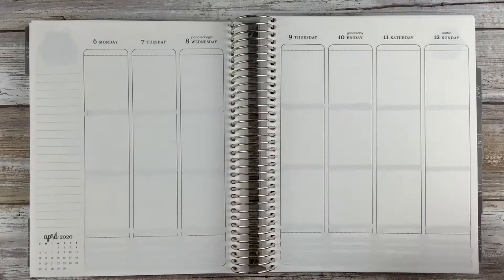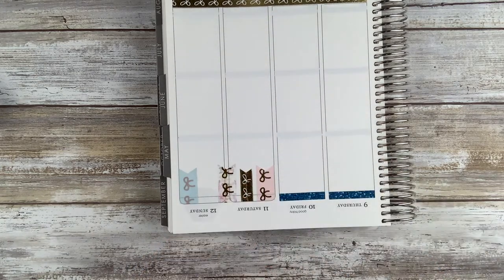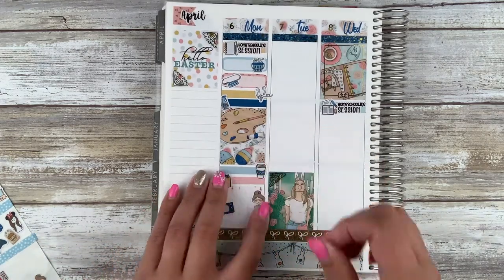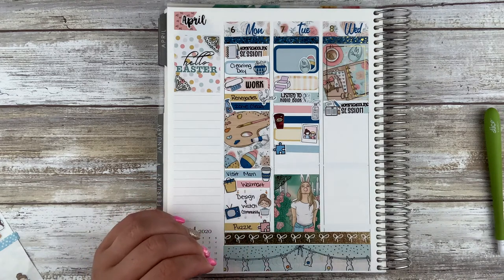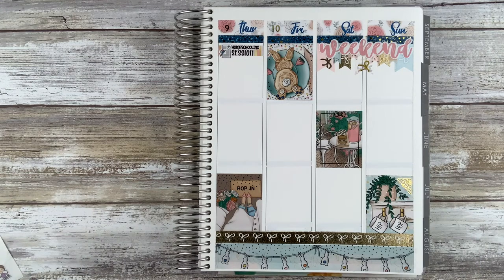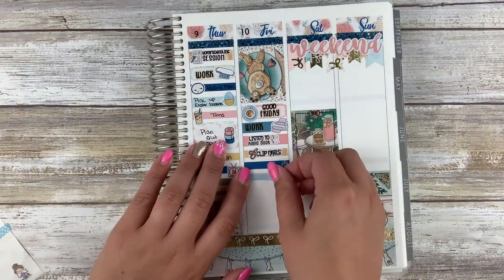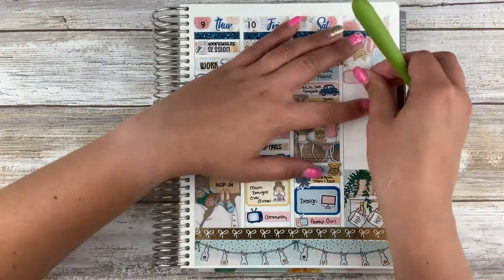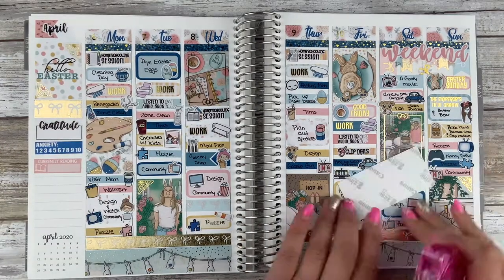Plan with Me - Hello Easter - the Prairie Planner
Planning my Easter spread this week.  What a lazy but great week!

~~MY LINKS~~

~~SHOPS USED~~

the Prairie Planner

Coffee Monsterz Co

Millie Paperie

Stick with the Plans Co

Busy Lizzie Plans